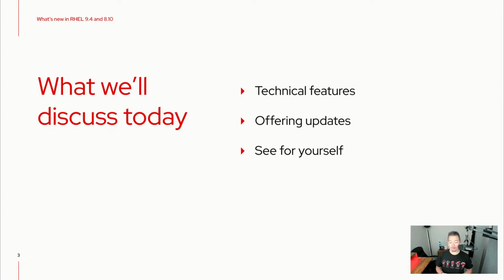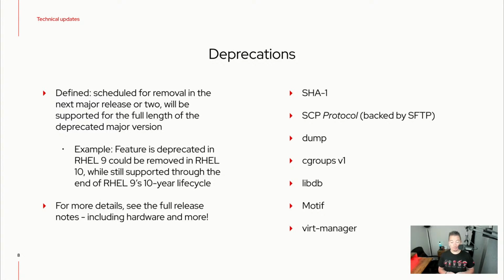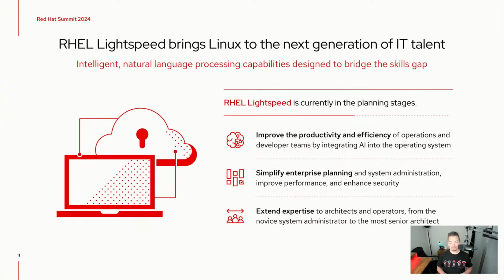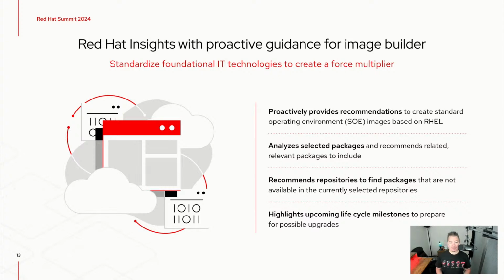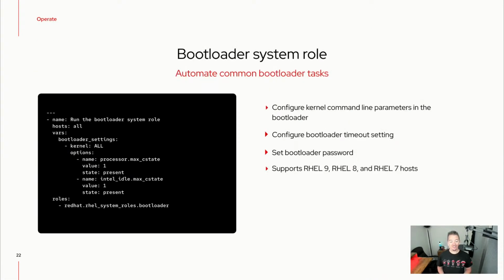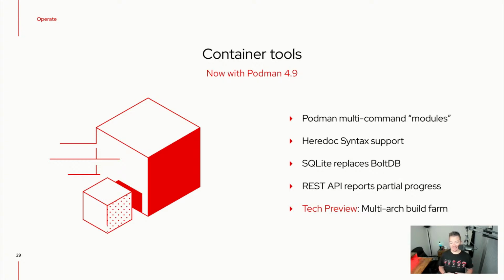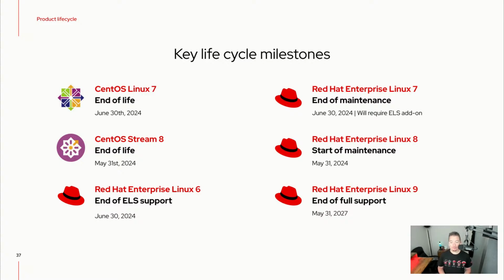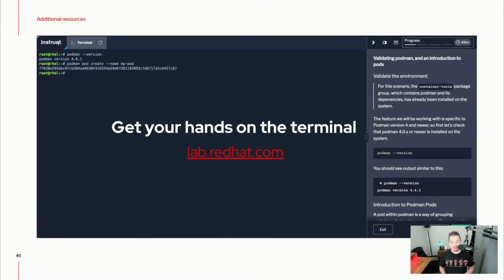What's New in Red Hat Enterprise Linux 9.4 and 8.10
Join the RHEL team for a live webinar where @itguyeric discusses an exciting new announcement and answers your questions live on the air!

Learn the latest features and updates in Red Hat Enterprise Linux 9.4. Learn about advancements in virtualization, system roles, web console, and more. Explore the introduction of Image Mode, allowing you to build, ship, and run RHEL as container images. Get insights into the future of RHEL, including the deprecation of minor release betas and key lifecycle dates for RHEL 7, 8, and 9. Plus, catch a glimpse of what's to come in RHEL 10 and find out how you can get hands-on with these new features through labs and the Red Hat Accelerators program.

Red Hat Infuses Generative AI Across Hybrid Cloud Portfolio with Red Hat Lightspeed

What's new in Red Hat Enterprise Linux 9.4?

Upcoming improvements to Red Hat Enterprise Linux minor release betas

Chapters
00:00 Stream start
00:19 Welcome
00:52 Introduction
01:49 IT Guy's favorites
04:22 Tech preview & deprecations
08:28 Announcements from Red Hat Summit 2024
18:09 ARM and image builder
20:02 Conversions and upgrades
22:03 System roles and web console
24:03 Partner workloads
25:41 Developer and containers
28:13 Passkey authentication
29:30 Minor beta changes
31:51 Key lifecycle dates
36:59 Additional resources
40:01 Q&A
44:33 Wrap up